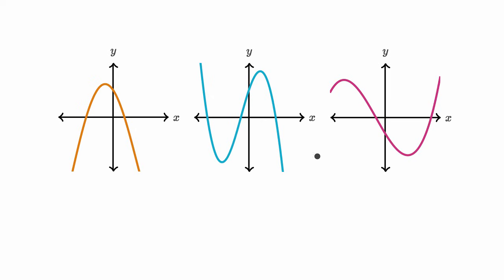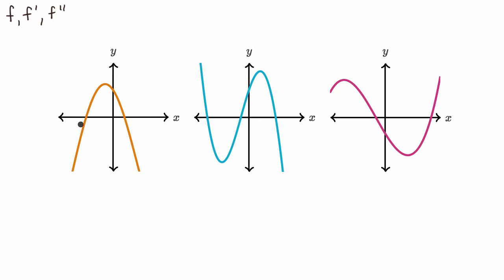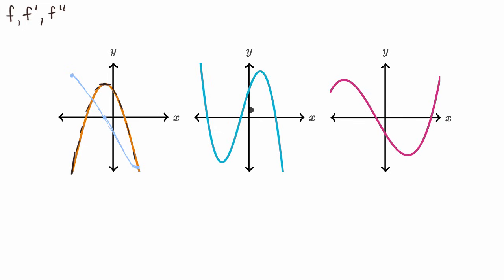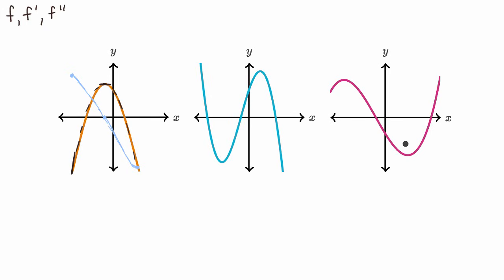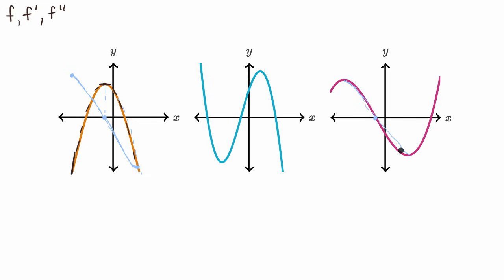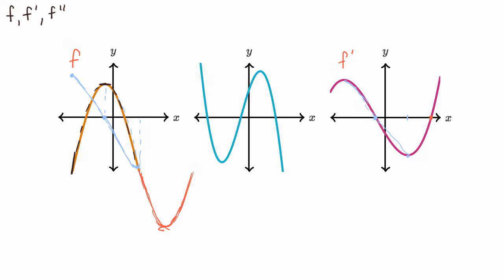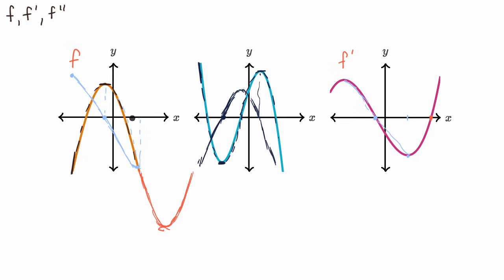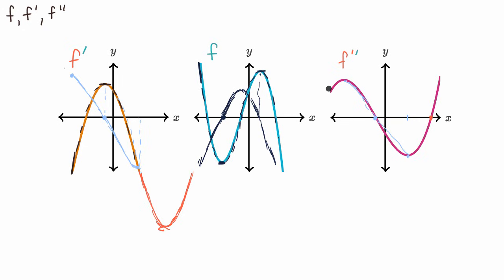Connecting f, f', and f'' graphically | AP Calculus AB | Khan Academy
Courses on Khan Academy are always 100% free. Start practicing—and saving your progress—now

Analyzing three graphs to see which describes the derivative of which other graph.